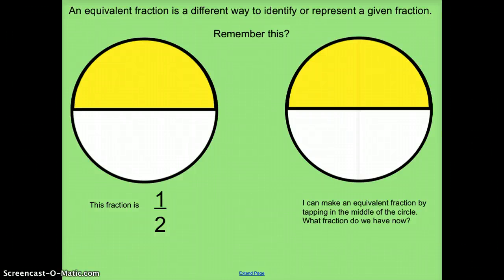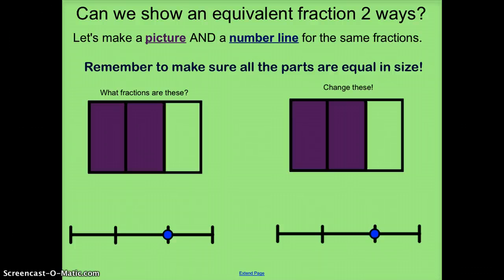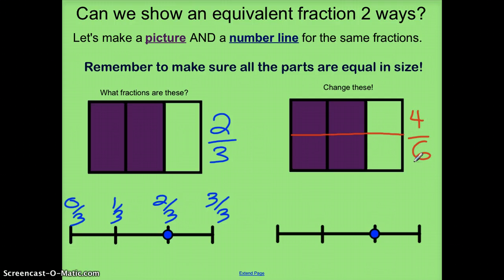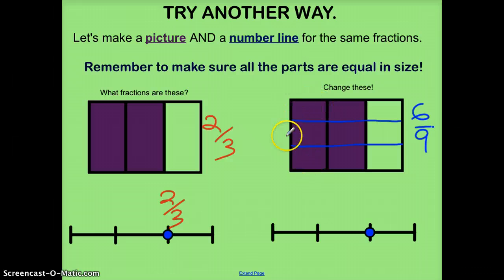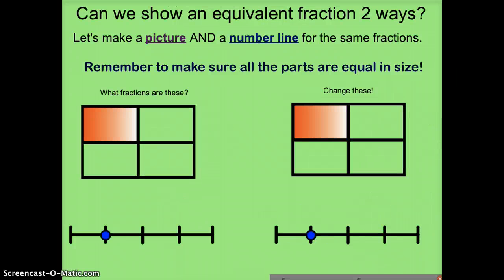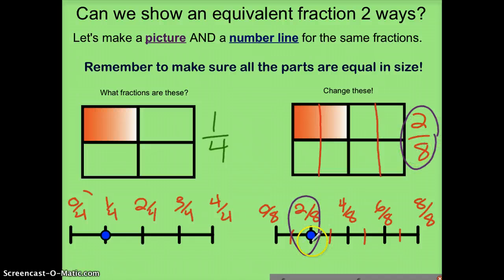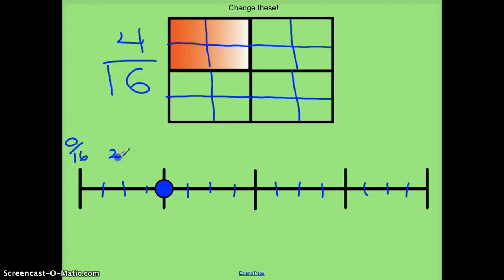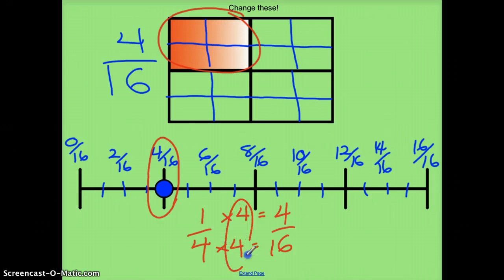Equivalent Fractions & Number Lines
We'll look into how to create equivalent fractions with both pictures and models as well as on number lines.